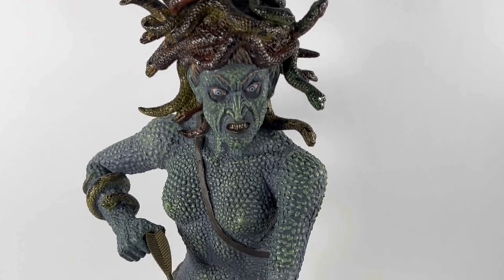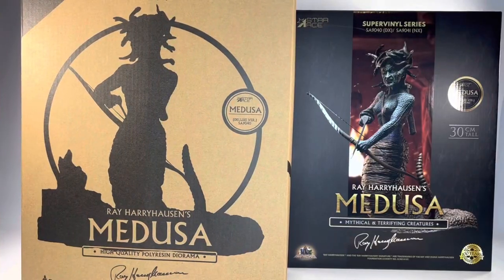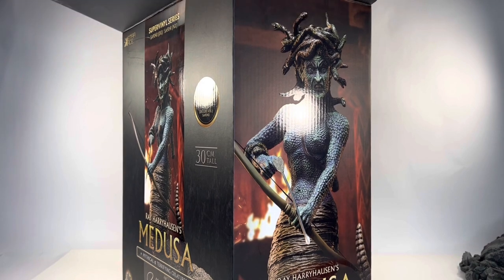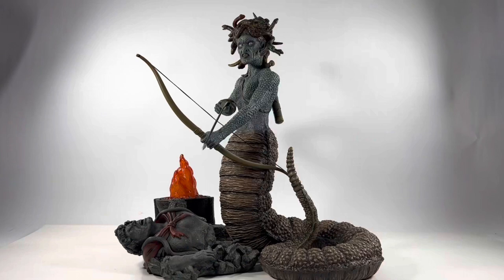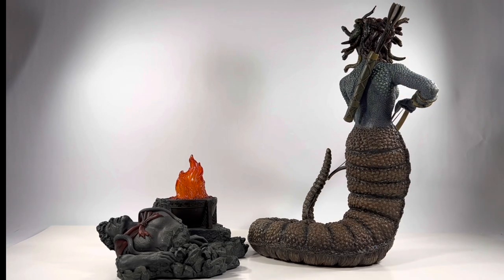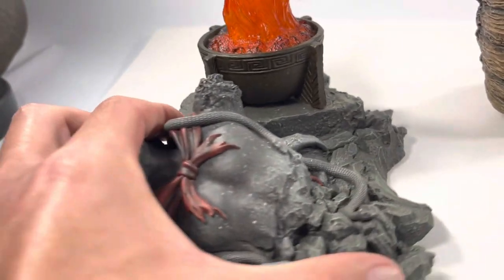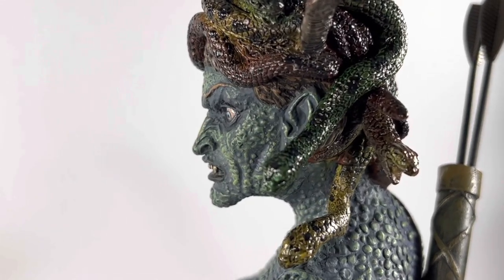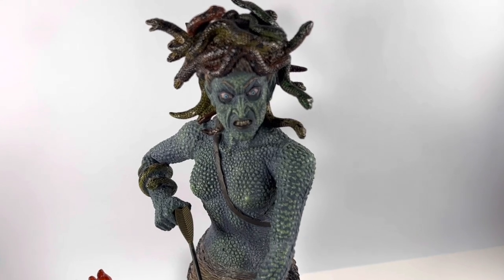Clash Of The Titans Medusa Ray Harryhausen’s Signature Collection Deluxe Star Ace Statue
Star Ace Toys Medusa From Ray Harryhausen’s Signature Collection Deluxe Clash Of The Titans Medusa Statue. From Sideshow Collectibles This Clash Of The Titans Medusa is Limited to 888. Deluxe Edition Clash Of The Titans 1981 Medusa is something I’ve always dreamed of having in my collection! Today Medusa is home! Let’s check out The Star Ace Deluxe Medusa!